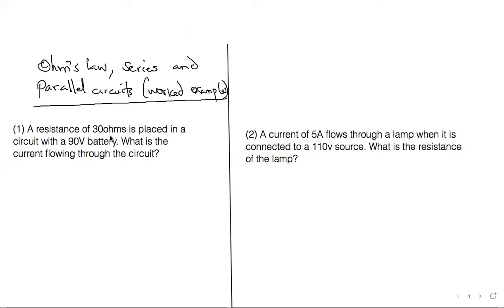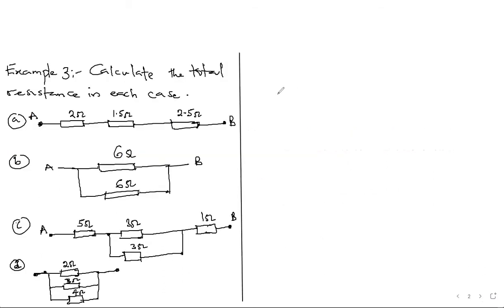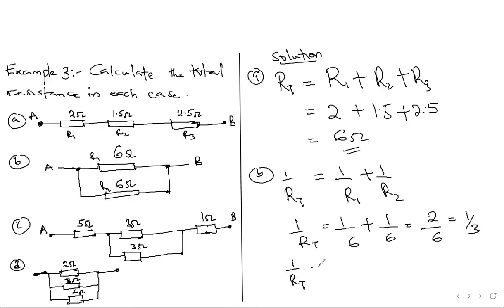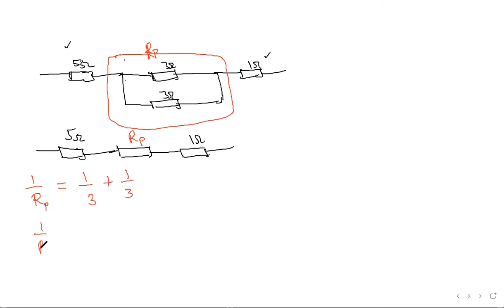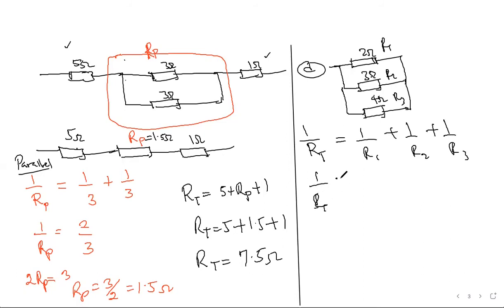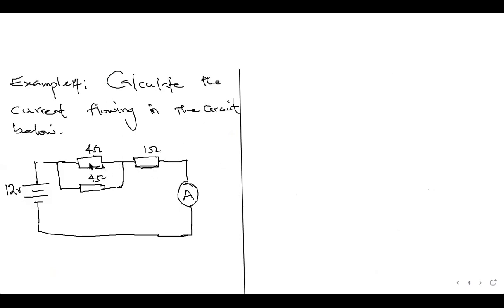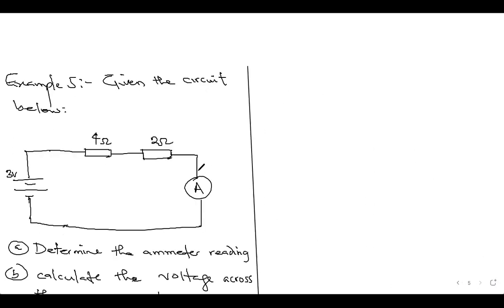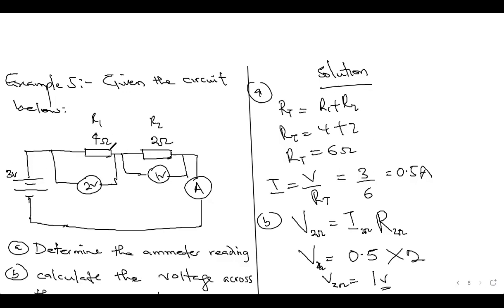Resistors in series | Resistors in parallel | Series circuits | Ohm's law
This video contains examples on how to calculate total (effective) resistance for resistors in series and parallel. It also contains examples on how to calculate current flowing in series and parallel circuits using Ohm's law.